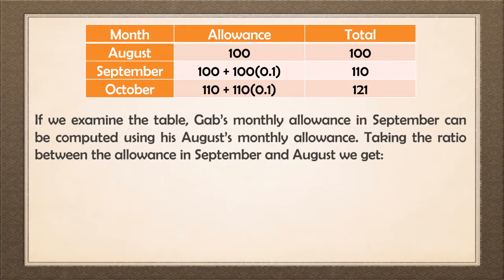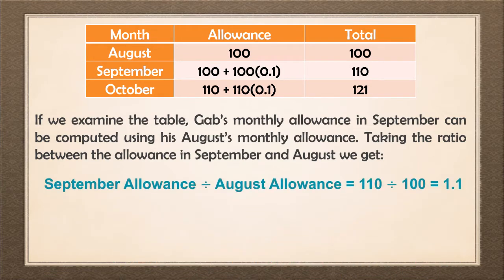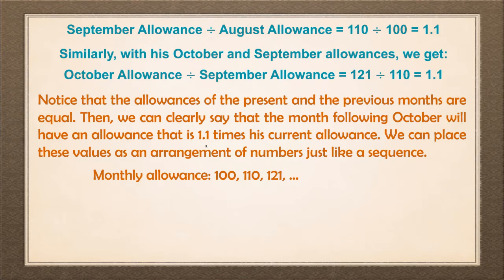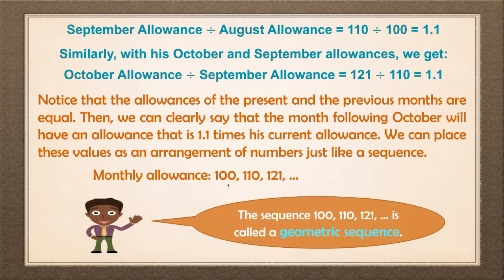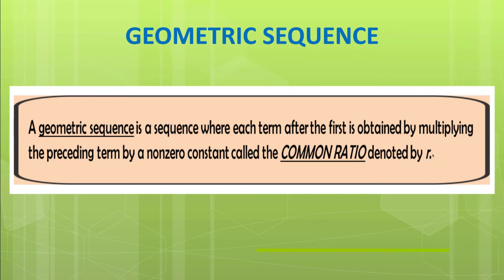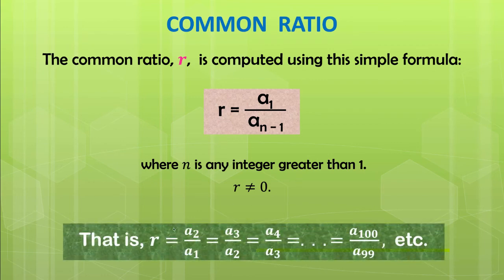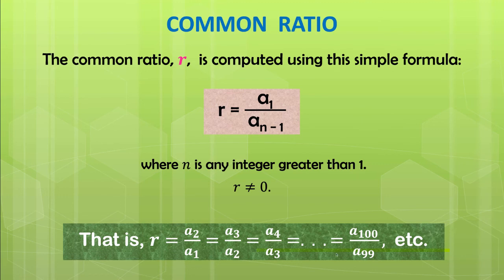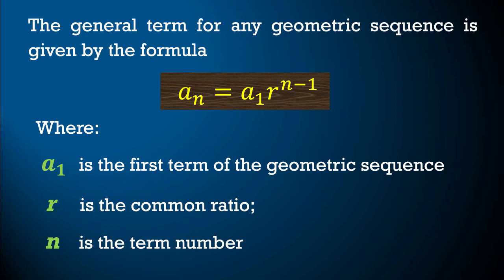GEOMETRIC SEQUENCE - PART 3 | Learn Math with Teacher Mae